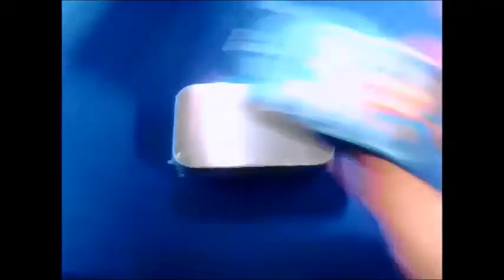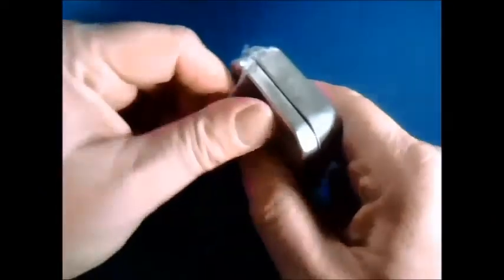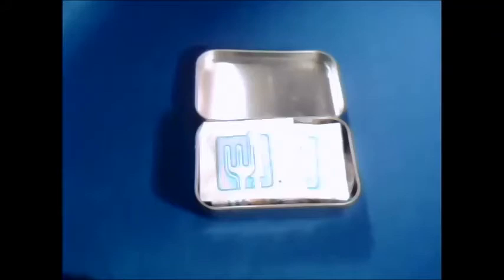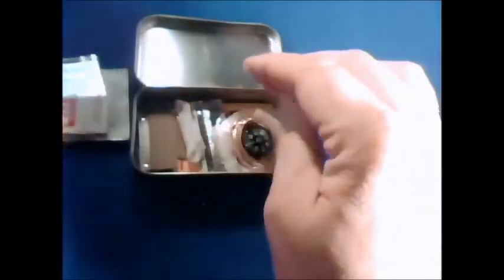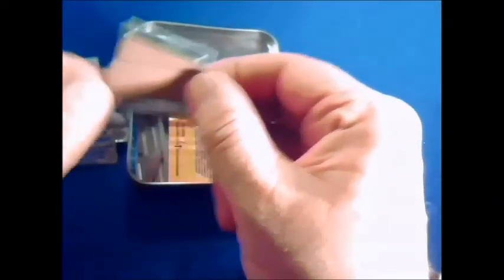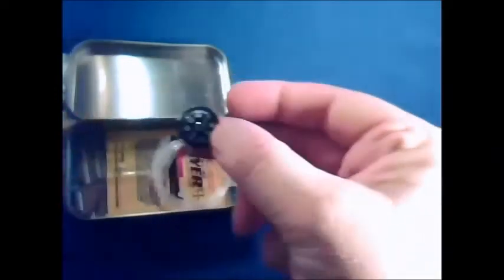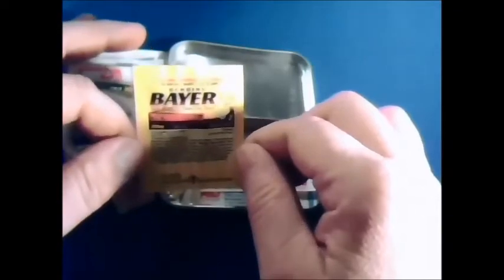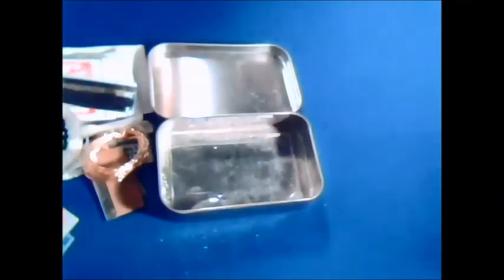LAST DITCH KITS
Video on Last Ditch Kits new Pocket Survival Kit. The best kit to have in a survival situation is THE ONE YOU HAVE WITH YOU. Video shows full content of the kit as well as information on where to get them